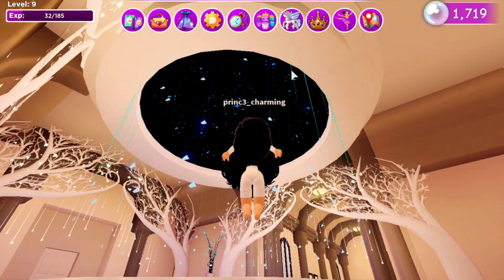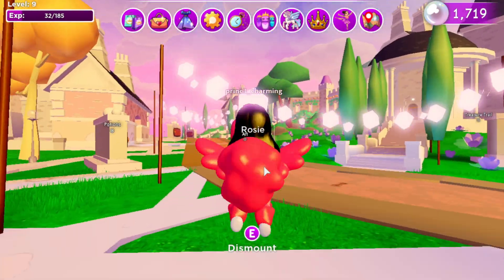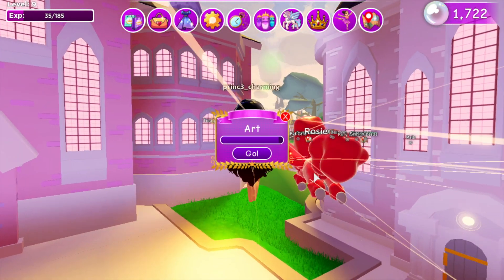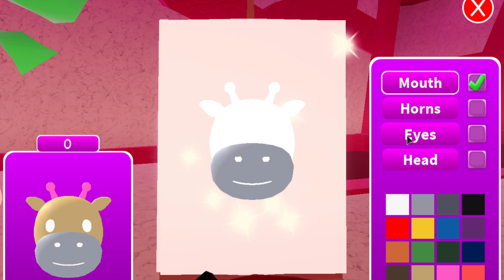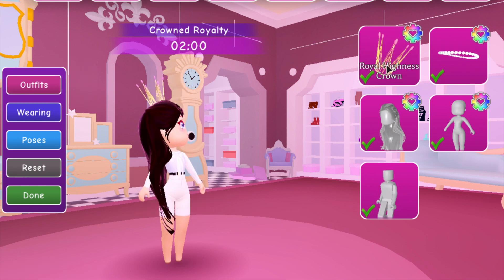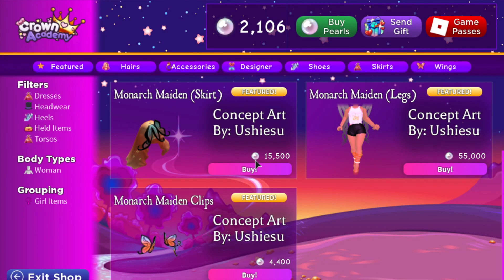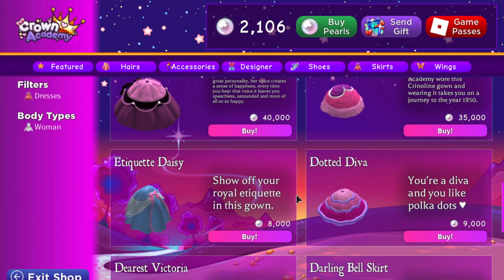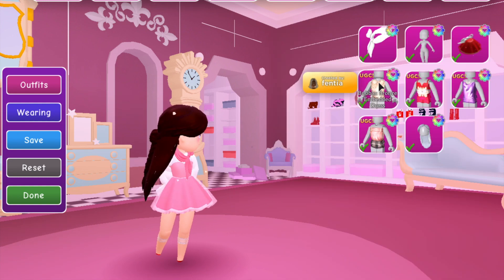Is crown academy a copy of Royale High || chxrming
I LIKE CROWN ACADEMY. Roblox: princ3_charming